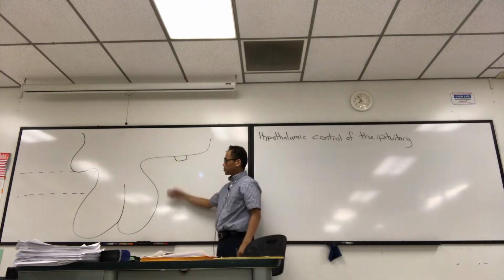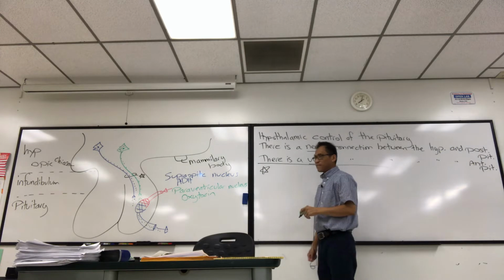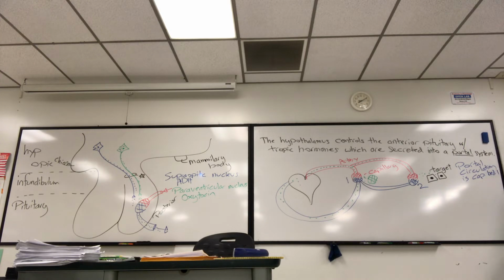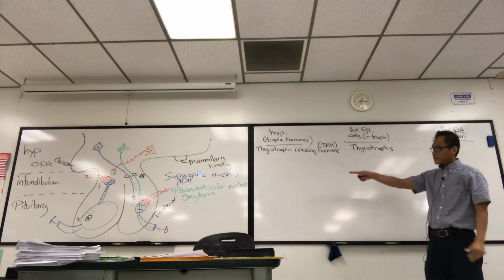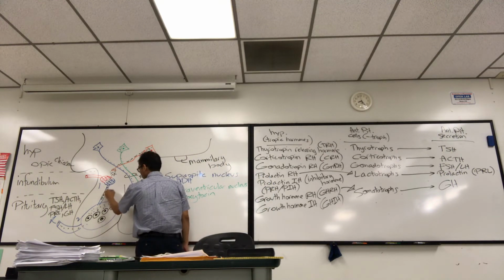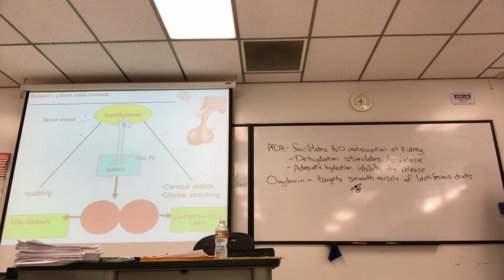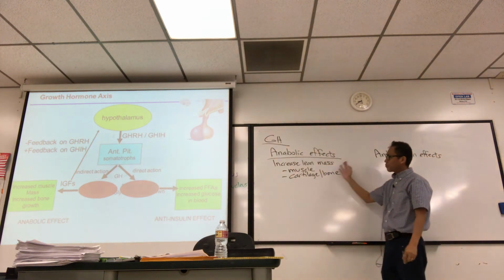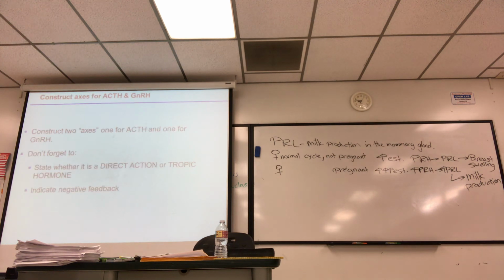FA18 BIOL431 Lecture 2 part 1